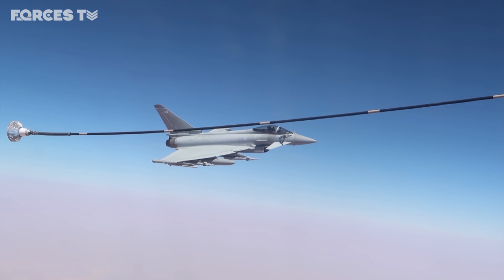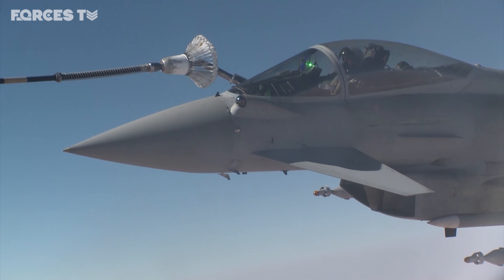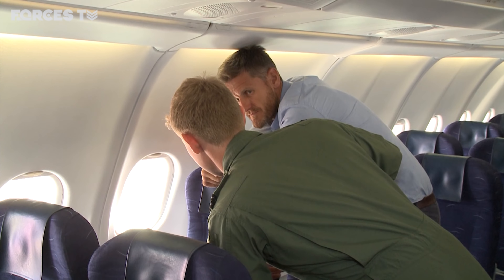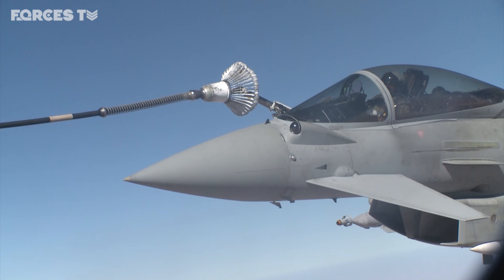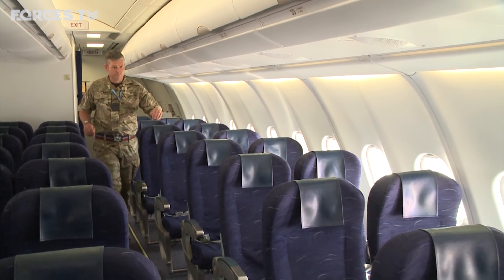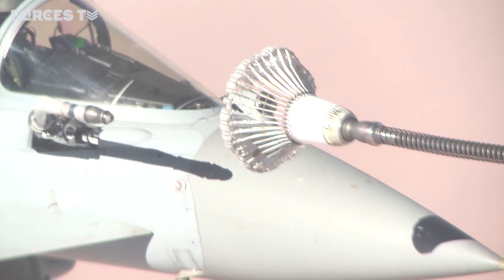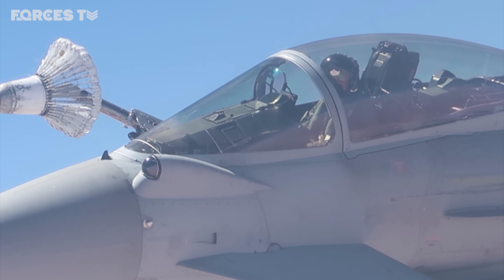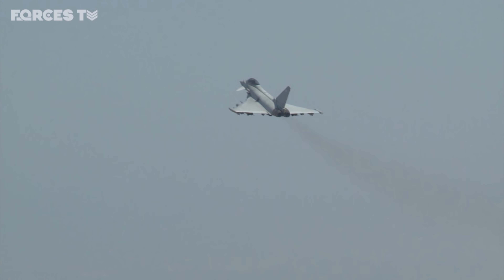The Voyager Tanker Keeping Op Shader's Jets Flying | Forces TV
Operation Shader began as a humanitarian aid mission but has grown into a complicated mission to try and defeat the Islamic State. Since 2014, RAF aircrew based in Cyprus have been flying daily missions over Iraq and Syria as part of a coalition of nations.